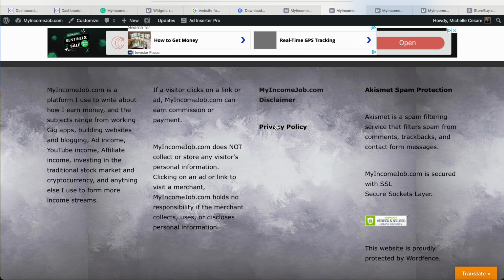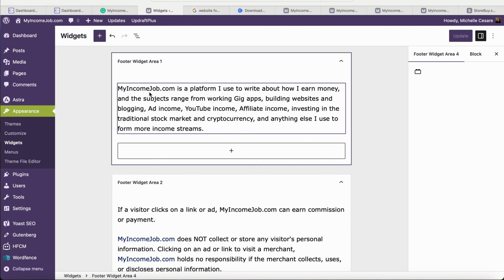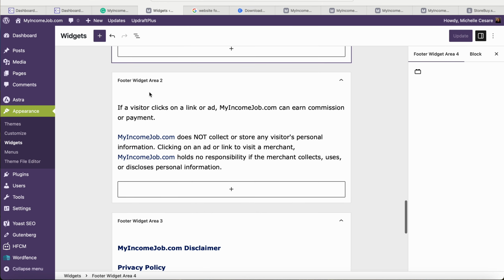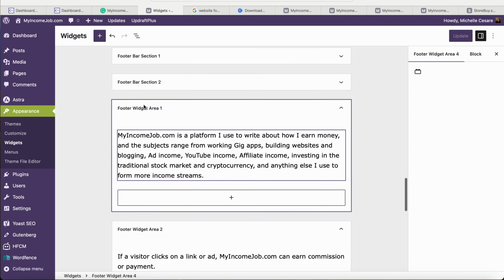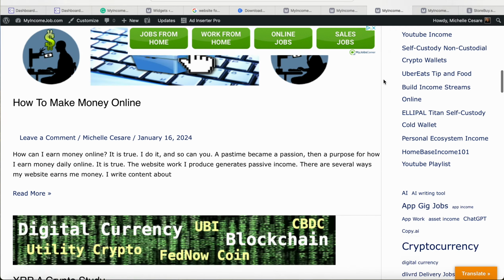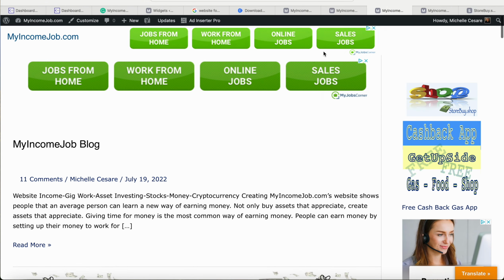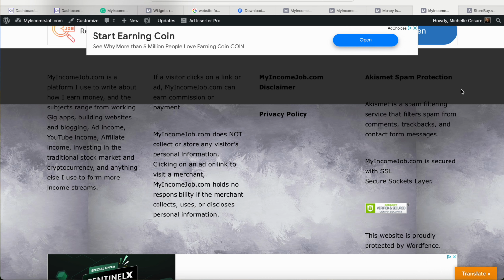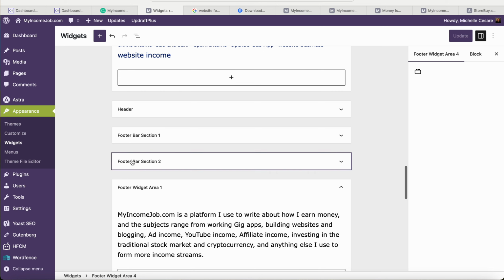Footers Help With SEO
I use a freebie Theme and show how to update the footer area.